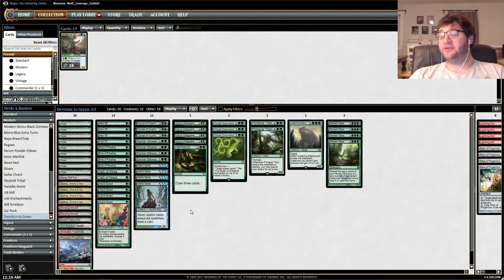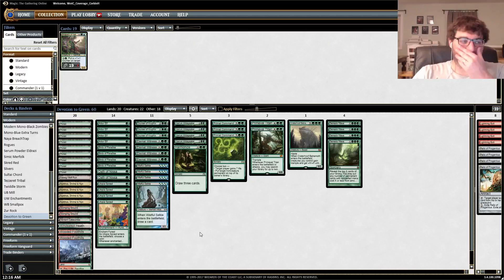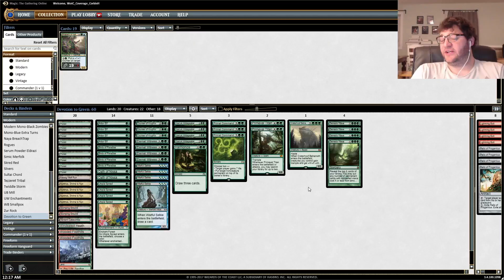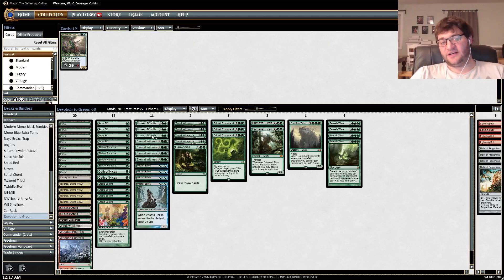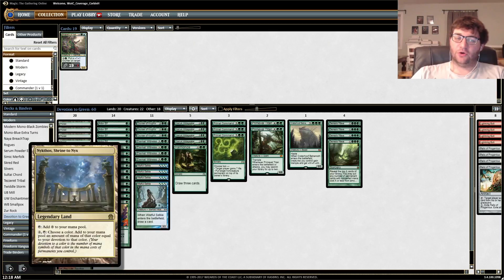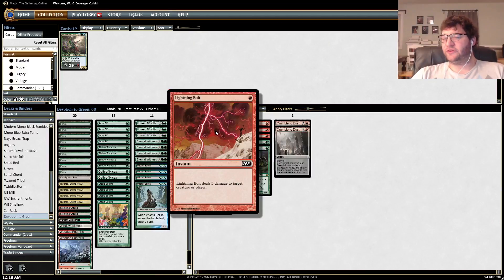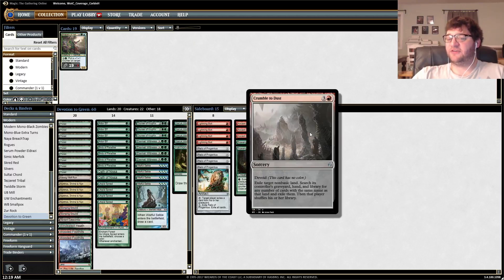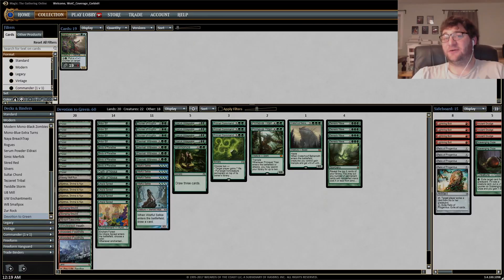[MTG] Mining Modern - Genesis Wave Devotion | Deck Tech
While Corbin may be devoted to Merfolk, but they’re not the ones making waves in this week’s Mining Modern...